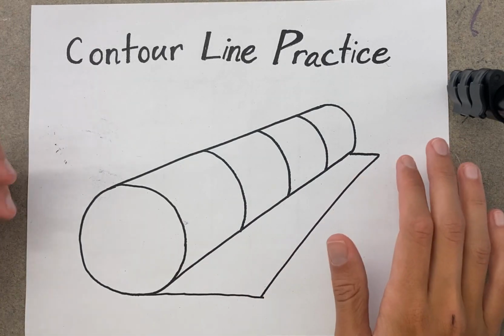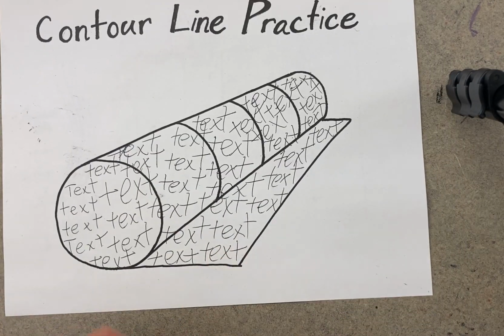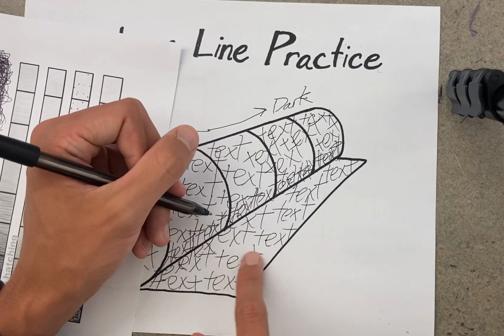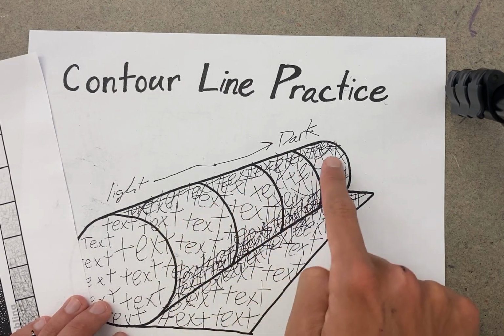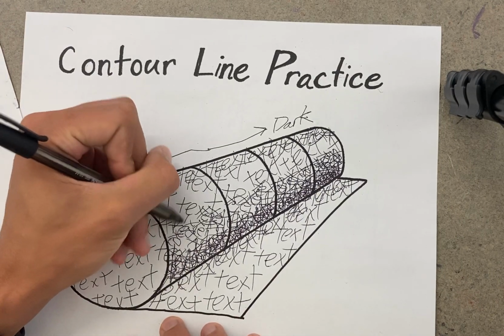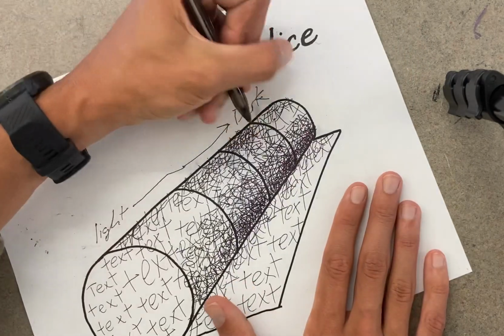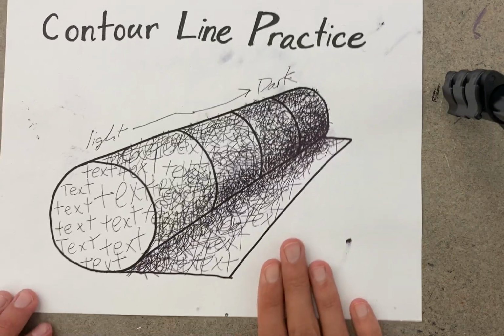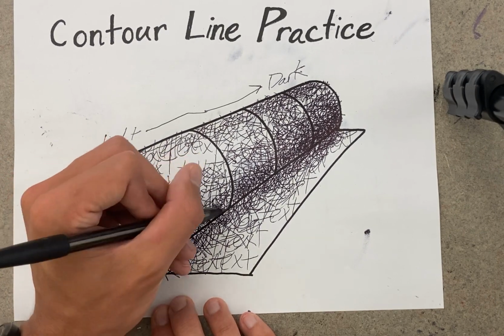Creating form with text